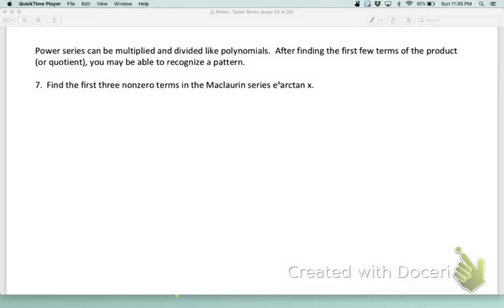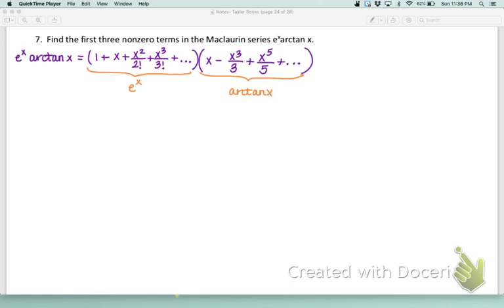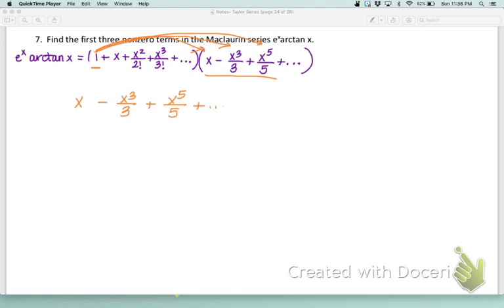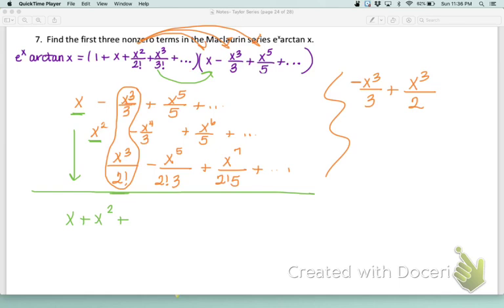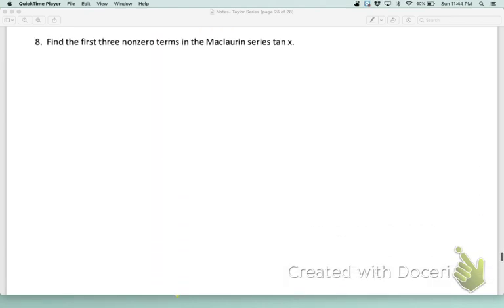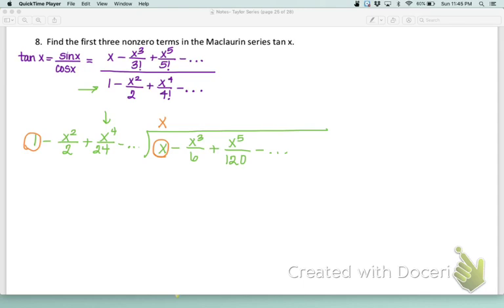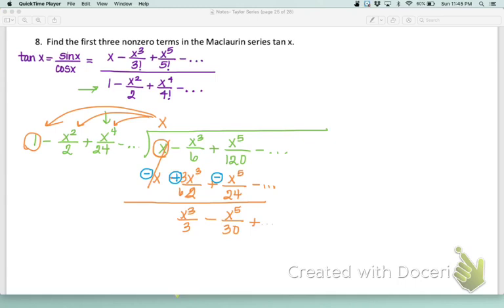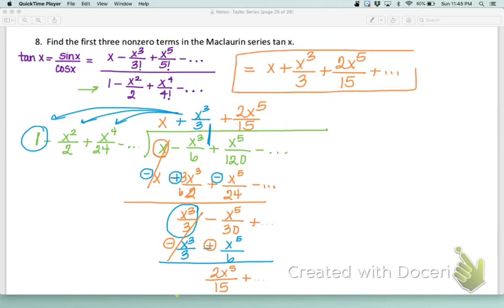9.5 Multiplying and Dividing Tay/Mac Series- Ex. 7, 8 (BC)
You can multiply and divide power series in order to create new ones.